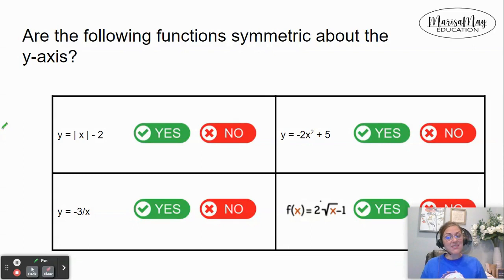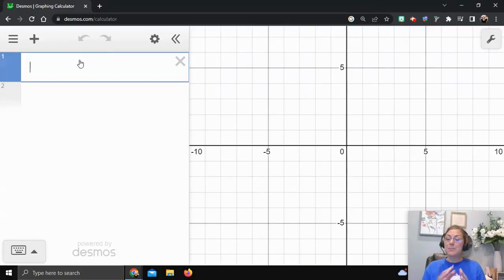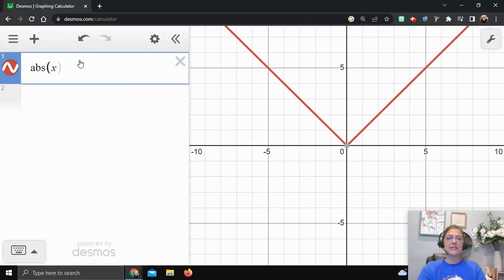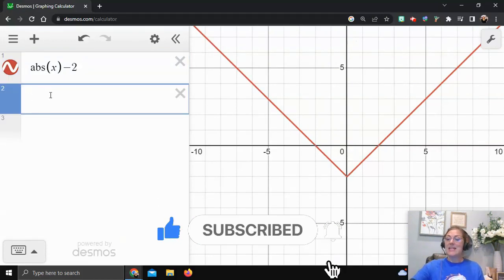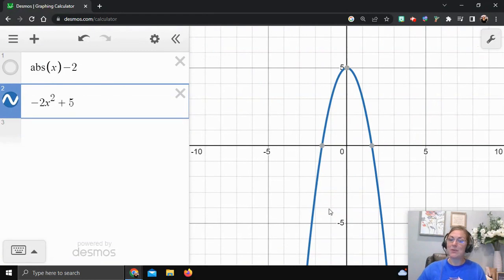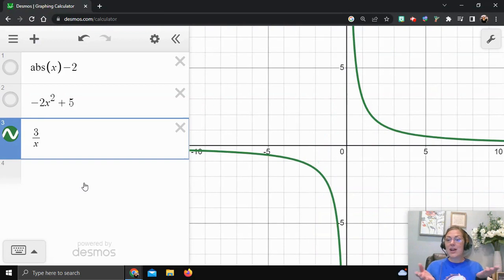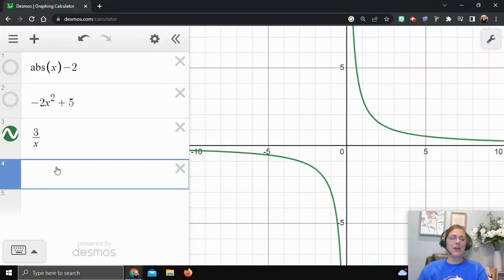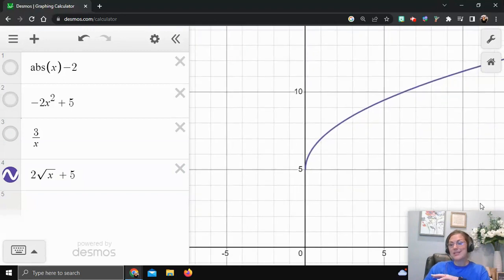Eye Out for Symmetry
In this video, we discuss how to look for symmetry between equations using Desmos!